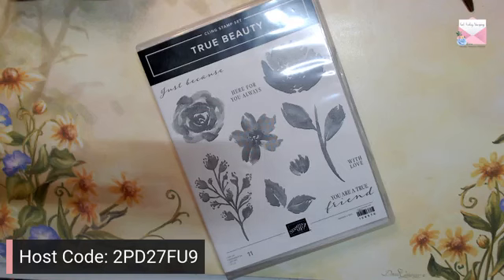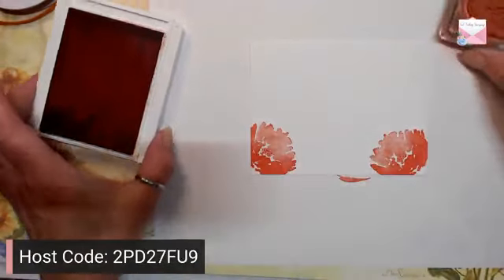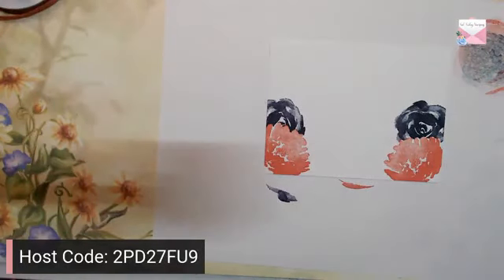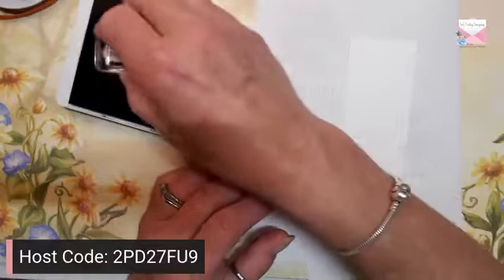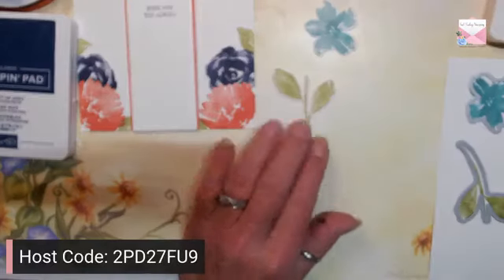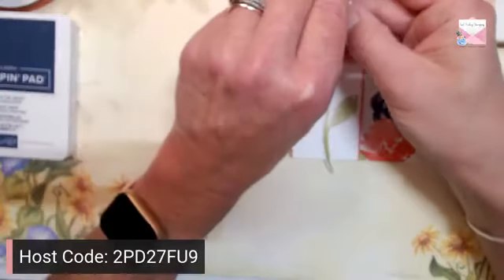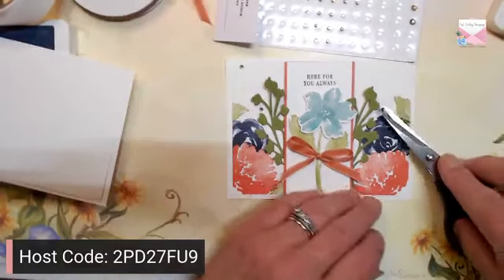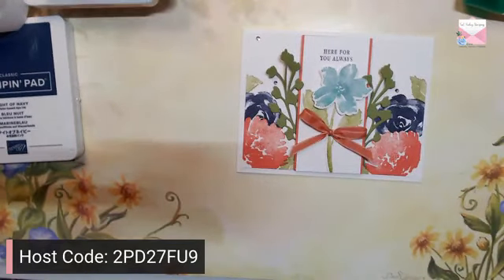Simple Saturday using True Beauty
For today's Simple Saturday we are creating with the True Beauty bundle to mimic the FREE Planner package you can get for signing up to become a demonstrator.  Time is running out though, ask me how.

ABOUT ME:
I am thrilled that you have stopped by to visit Gal Friday Stamping on YouTube. I have a passion for paper crafting and card making, it inspires me to create these videos. Whether you are a new or seasoned stamper, card maker or scrapbooker, you will find an array of demonstrations, techniques and videos here that I am sure you will enjoy. If you have any questions, please do not hesitate to reach out. I would love to hear from you